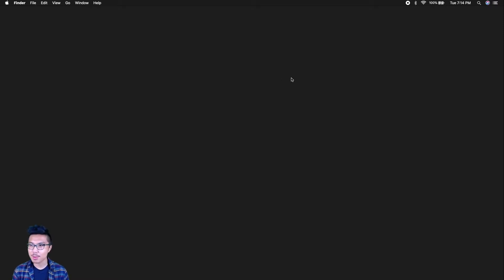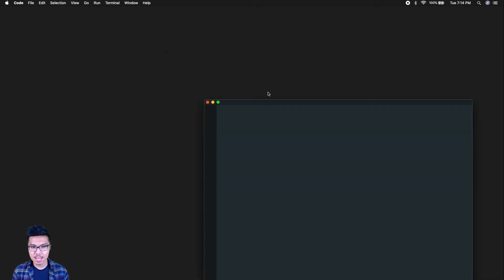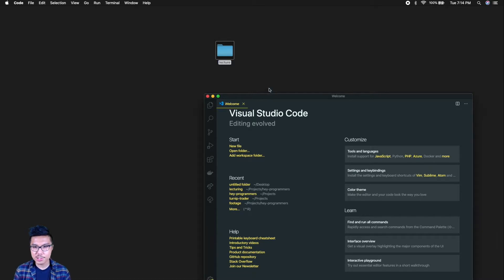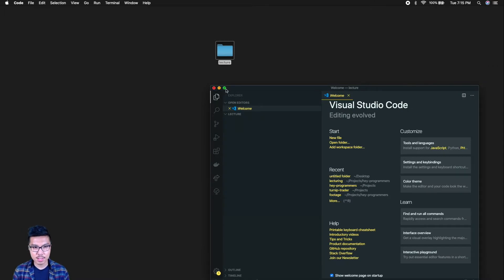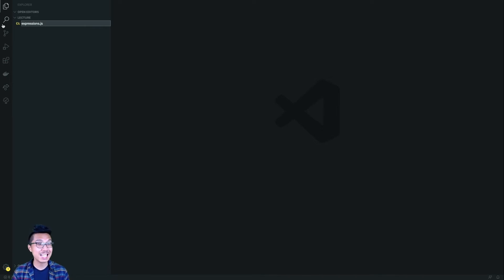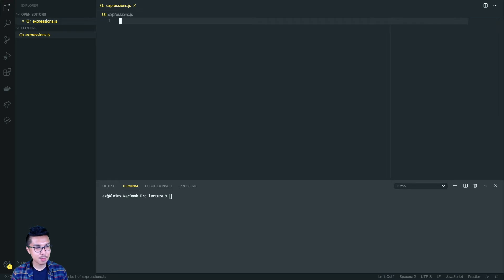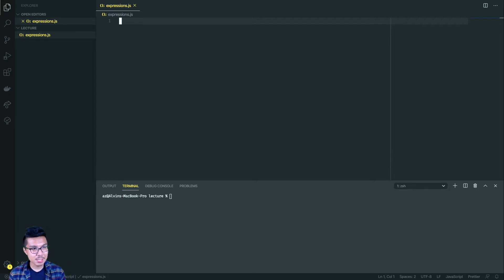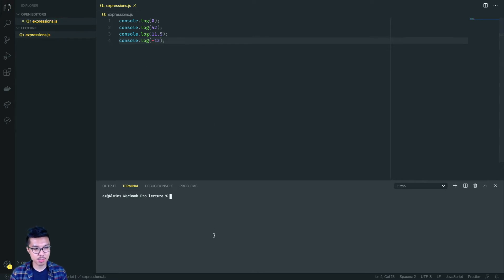JavaScript for Beginners #2 - Numbers and Strings